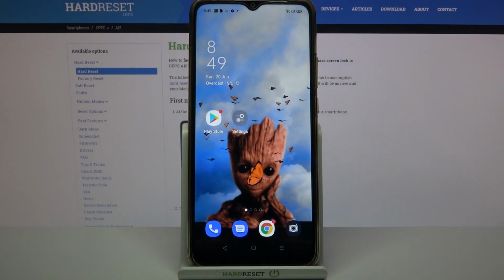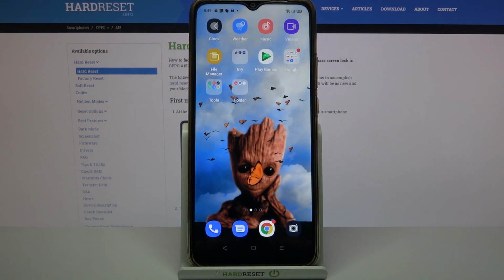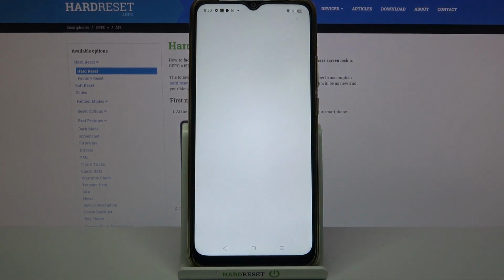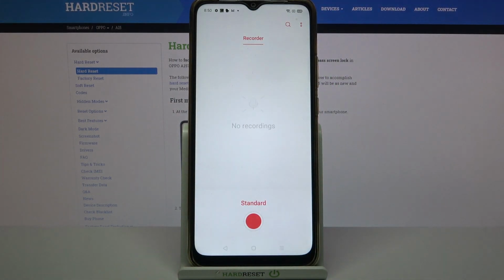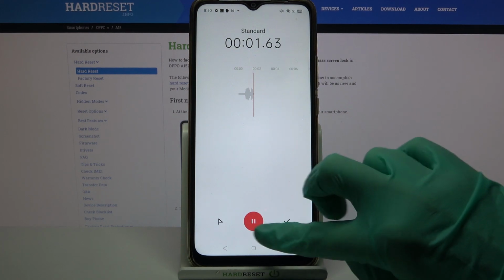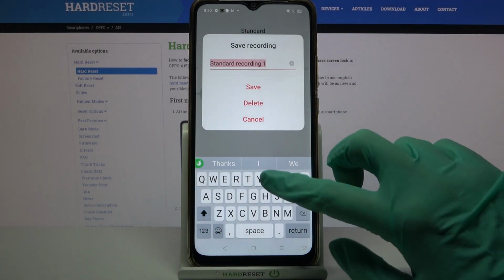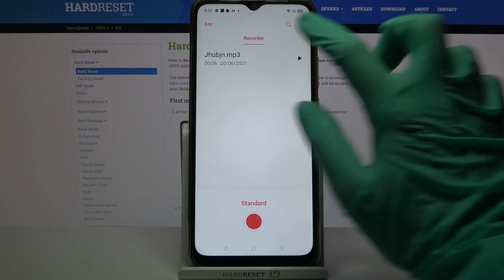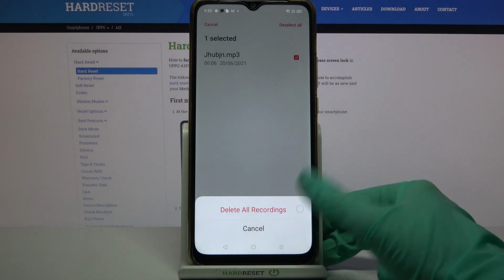How to Record Sounds in OPPO A15 – Activate Voice Recorder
If you want to know how to record sounds with OPPO A15, then open this tutorial. Our specialist will show you where the Recorder in OPPO A15 is located and how to use it. Recorder is an app that lets you record, share and edit audios. Follow our instructions and start audio recording successfully.

How to start sound recording in OPPO A15? How to record sounds in OPPO A15? How to turn on sound recorder in OPPO A15? How to enable sound recorder in OPPO A15? How to enable OPPO A15 sound recorder? How to pause record sound in OPPO A15?